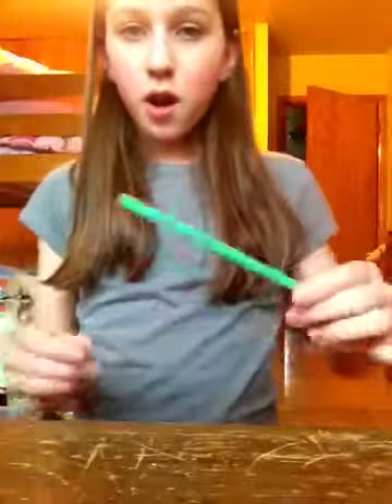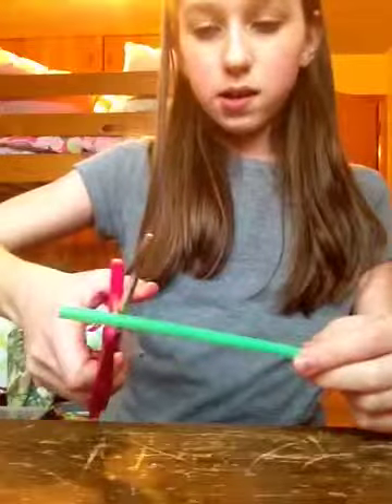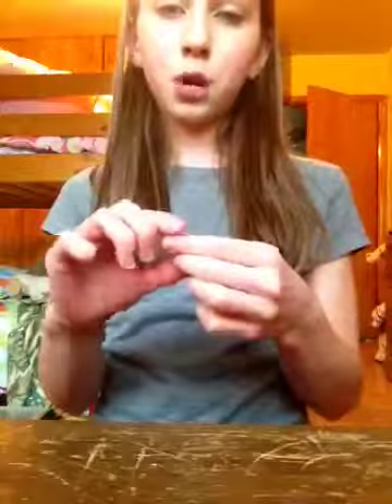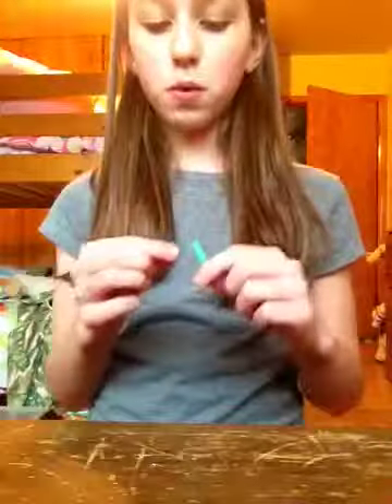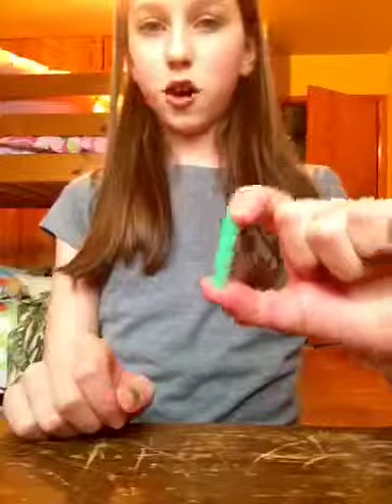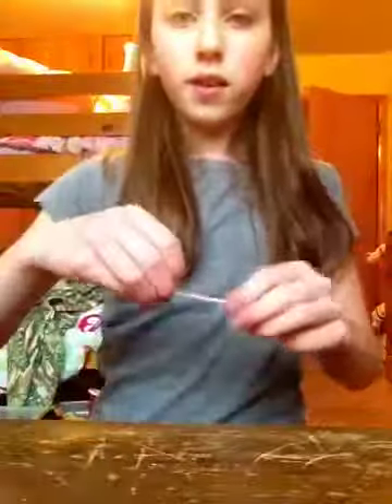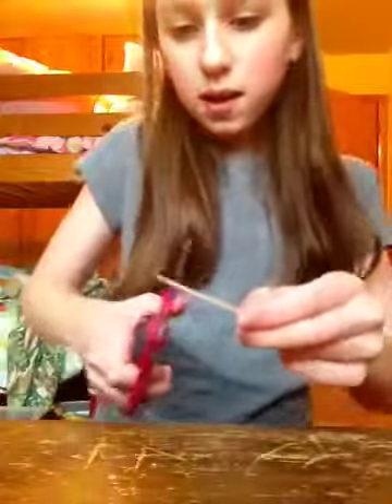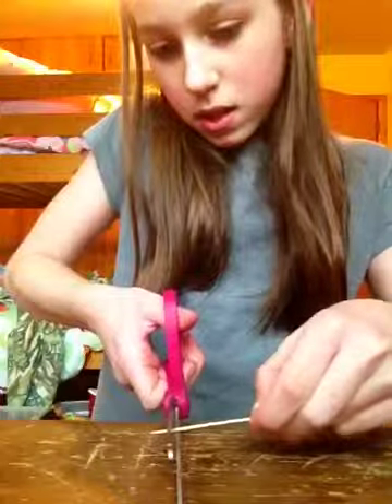How to make a Barbie straw and sewing needle